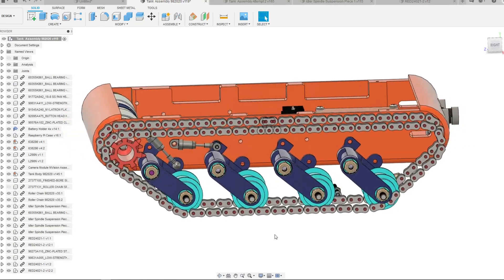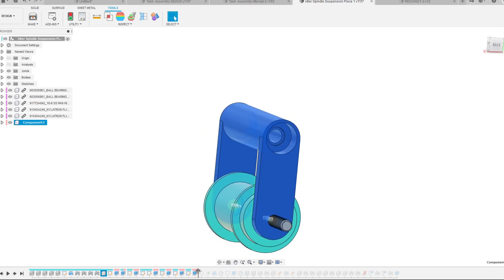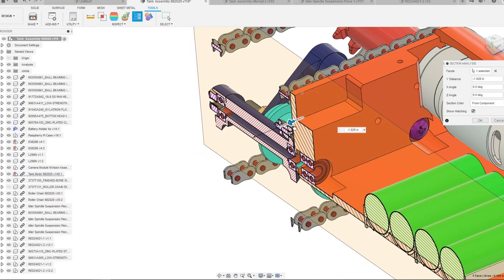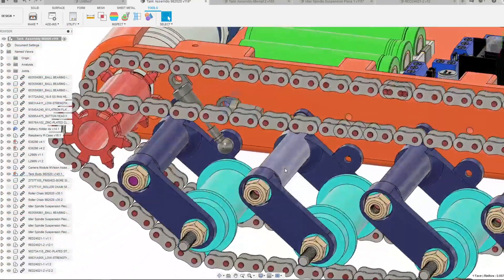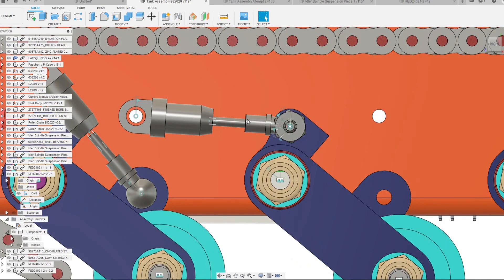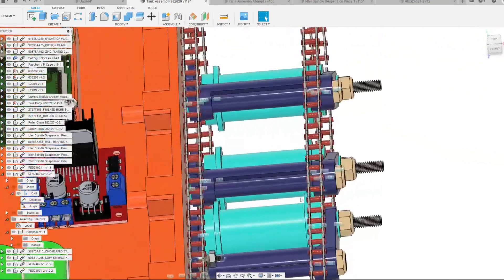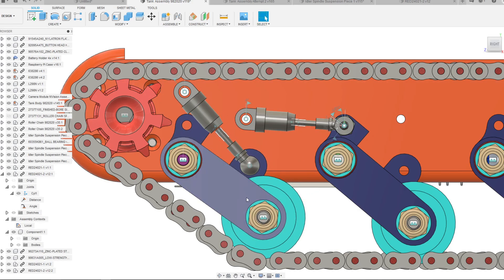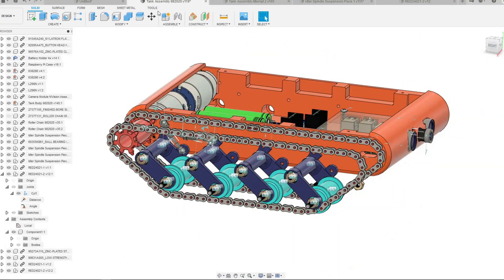How I Made a Tank Suspension in Fusion 360!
This is a christie suspension spring loaded with shock absorbers complete with limits in Fusion 360.
Intro 0:0
Roller 0:12
Full Assembly 1:44
How to Set Actuation Limits 2:27

Extra info 6:06